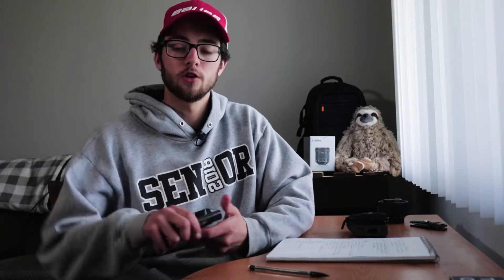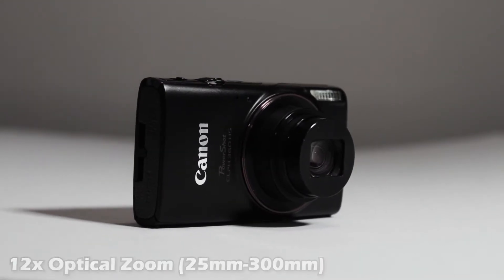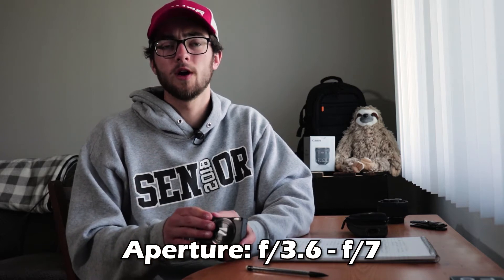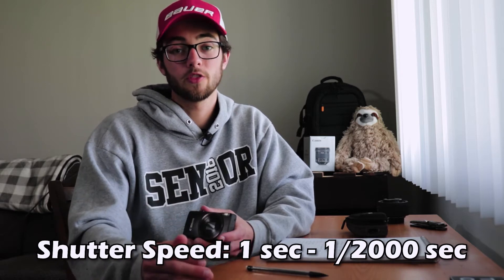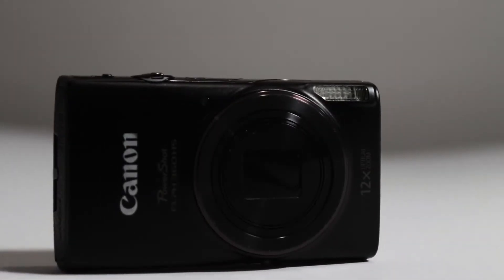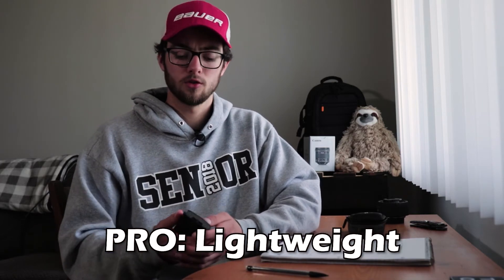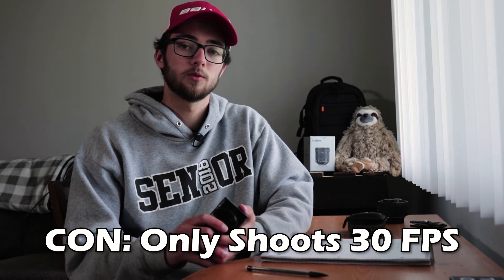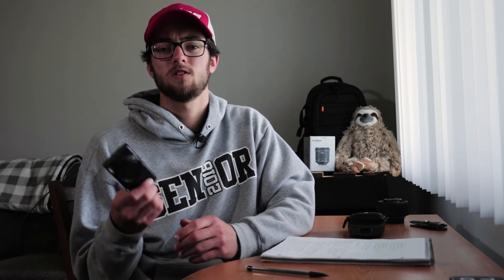Budget Friendly Camera for YouTube!? | Canon Powershot ELPH 360 HS Review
Hey it's Friday again which means another new video! This ones about possibly the best point and shoot camera out there, the Canon ELPH 360 HS. It's budget friendly and super high quality especially considering the price.

This was my first camera I used for YouTube and it was amazing. It's really small, fairly inexpensive, and pretty high quality. There are plenty of options out there whether it's Sony, Canon, or some other company, but I am all for this one.

This camera is great for beginners whether it be for YouTube, photography or some other related thing. The Canon ELPH 360 HS is very affordable for those starting off and I highly highly recommend it.

Canon PowerShot ELPH 360 HS with SD Card